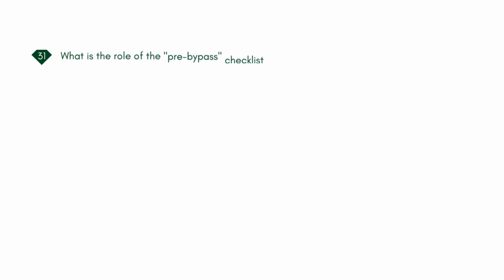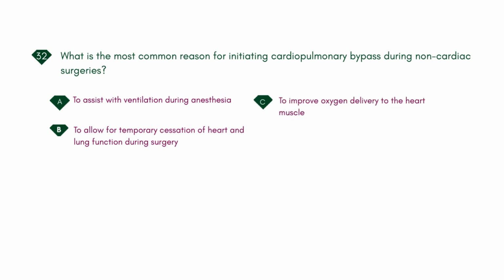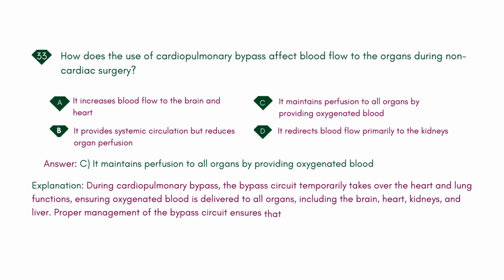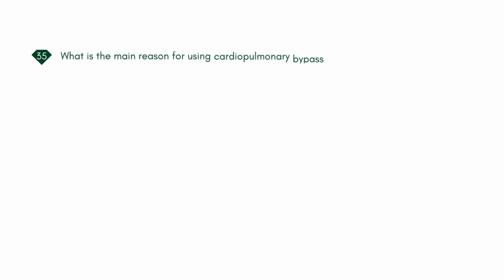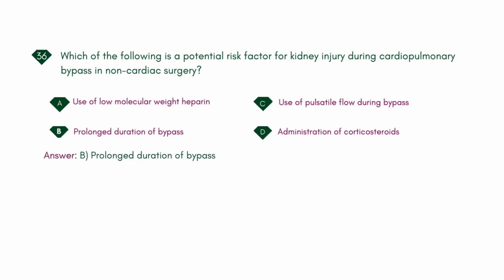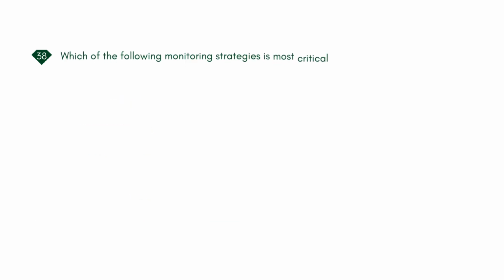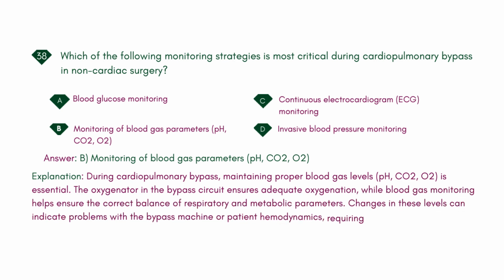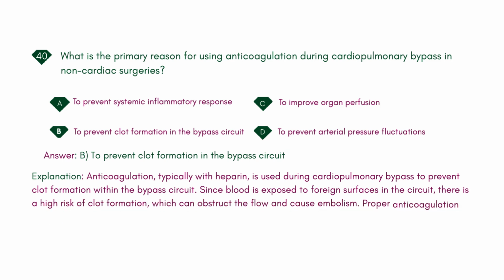CPB in Non Cardiac Surgery Exam Review Perfusion Board Exam MCQs Part 4